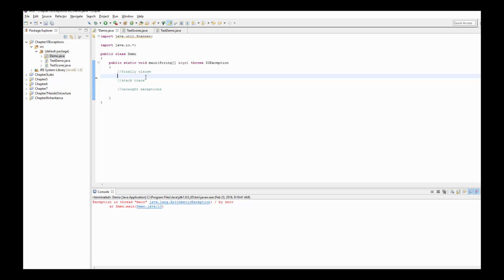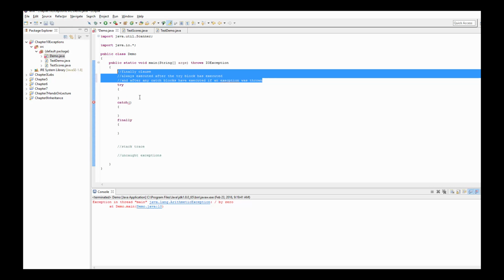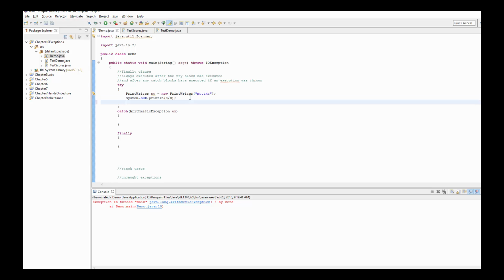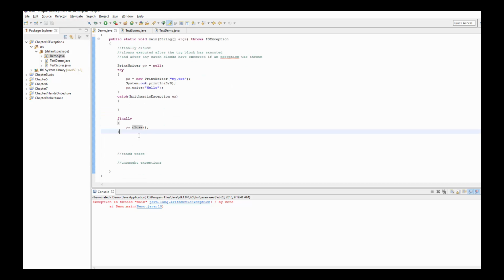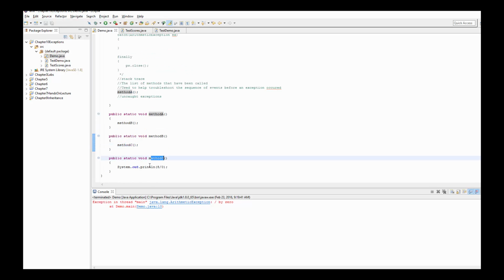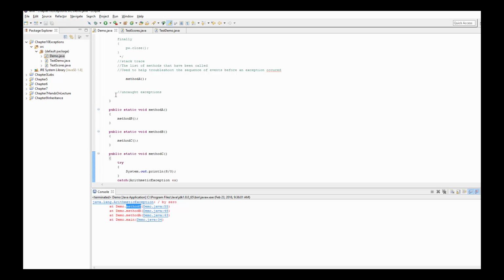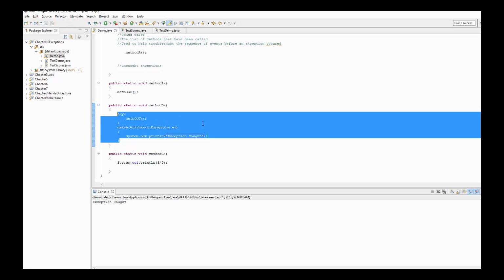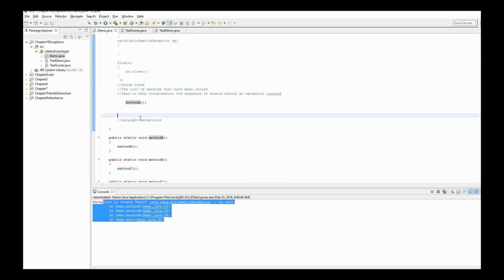Java Exception Handling-Finally Clause,Stack Trace,and Uncaught Exceptions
How does the finally clause work?  What is the stack trace?  And how are uncaught exceptions handled?